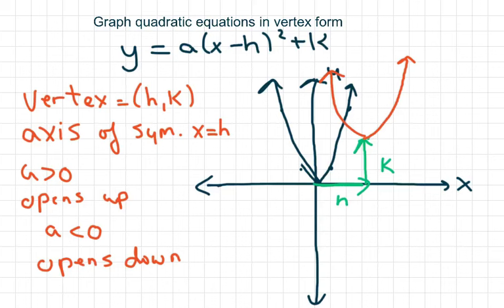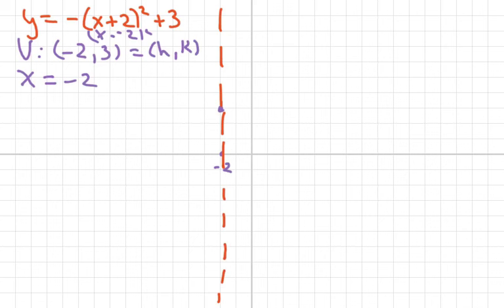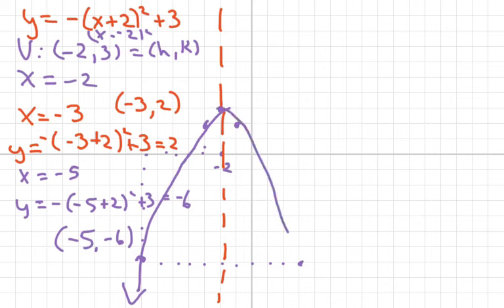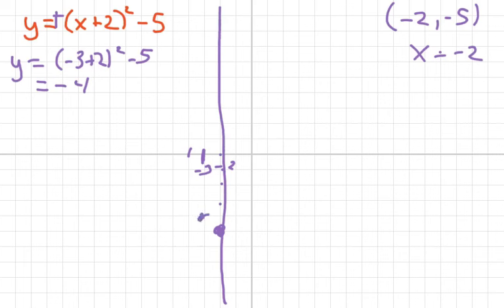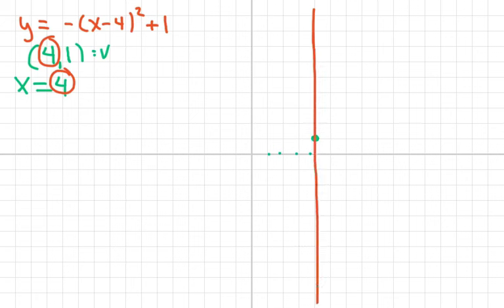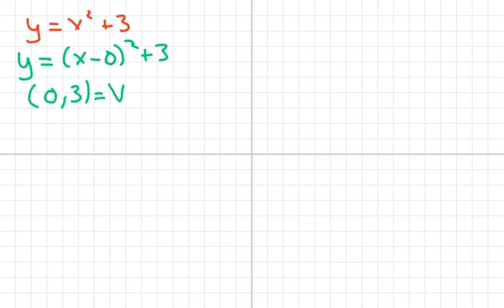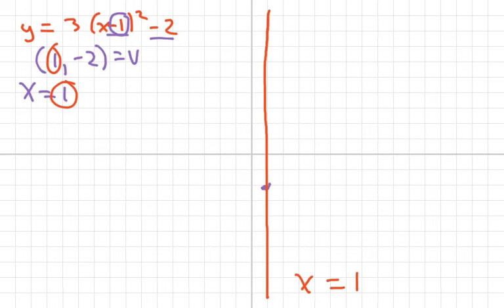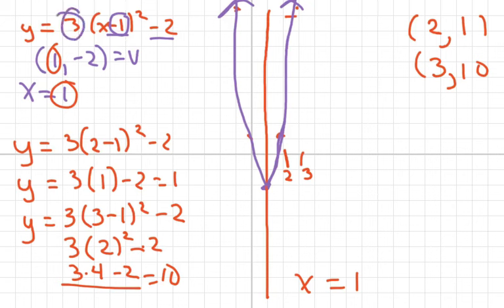How to graph quadratic equations in vertex form